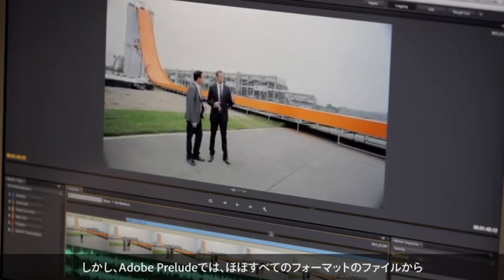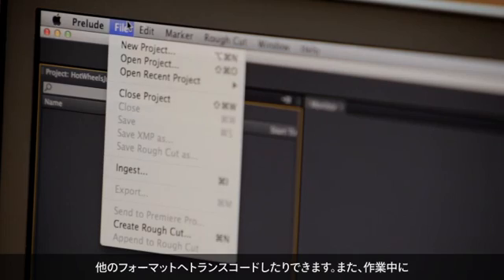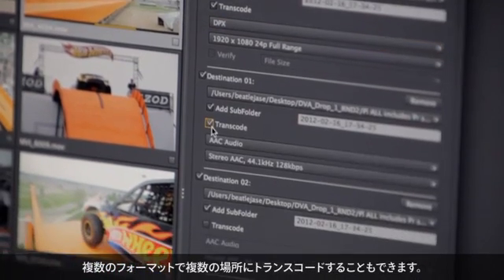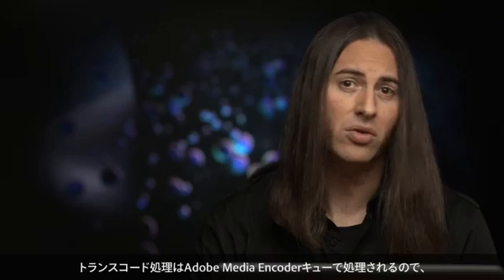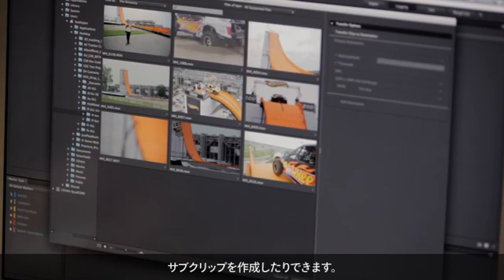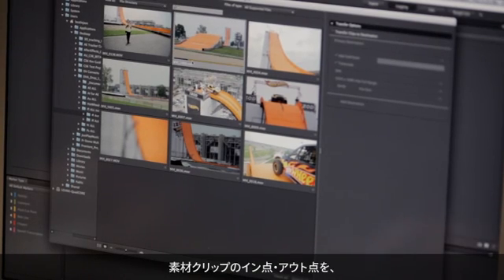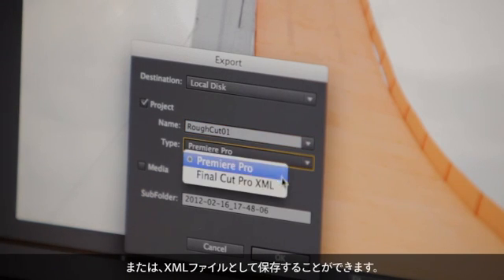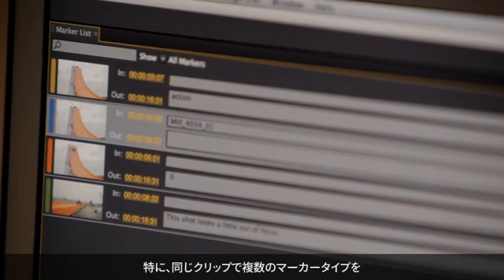[Adobe Prelude CS6: 概要] ファイルベースのビデオ制作を迅速化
Adobe® Prelude™ CS6で、ビデオの制作作業を効率的に進めることができます。ほぼすべてのファイル形式を取り込むことができ、ただちにログ作成を開始し、制作工程で利用可能な検索用のマーカーやメタデータを作成します。これにより、素材の管理が容易となり制作作業をすばやく進めることができるようになります。